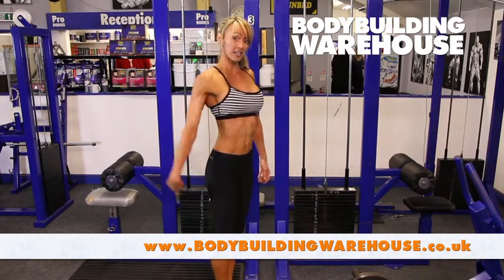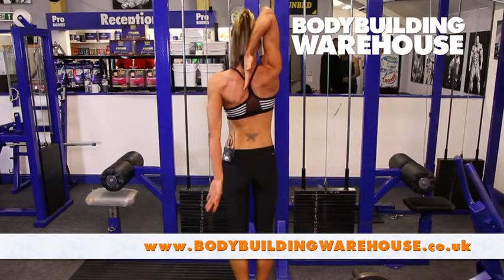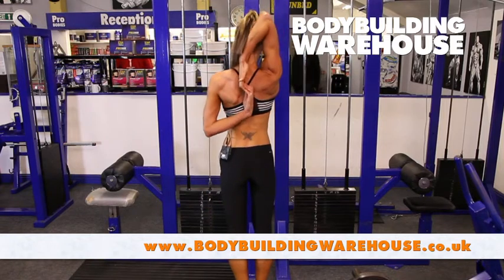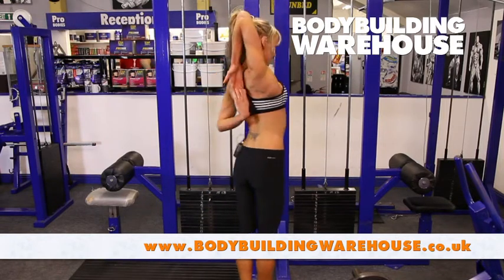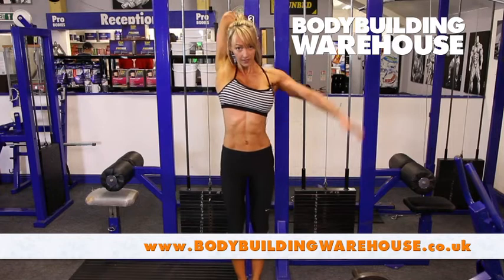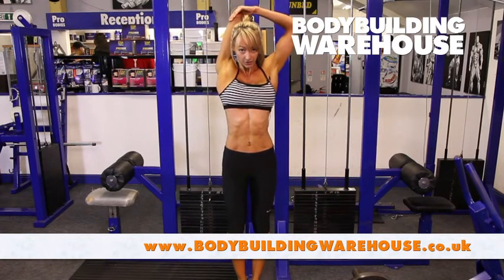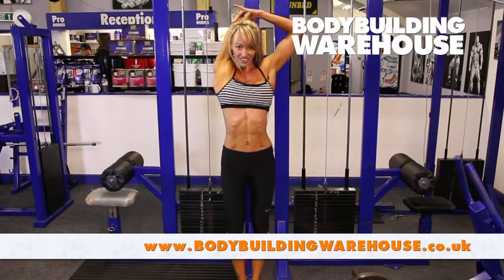Bodybuilding Warehouse Exercise Tips - Stretches